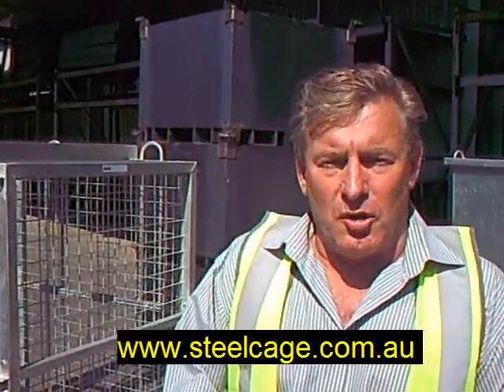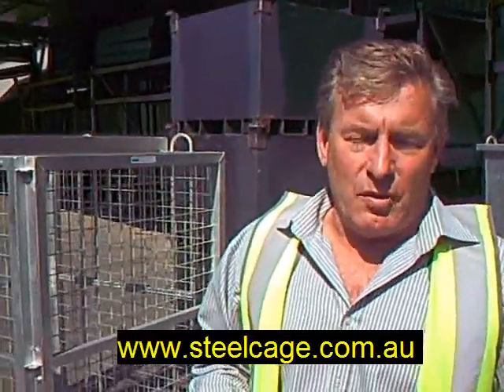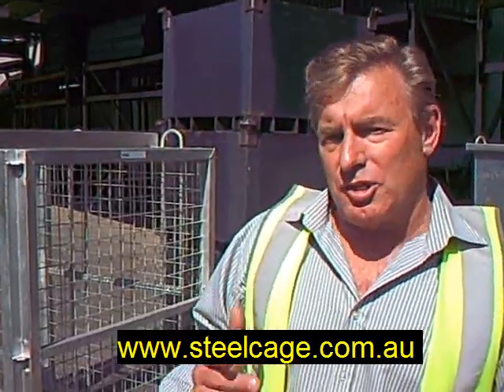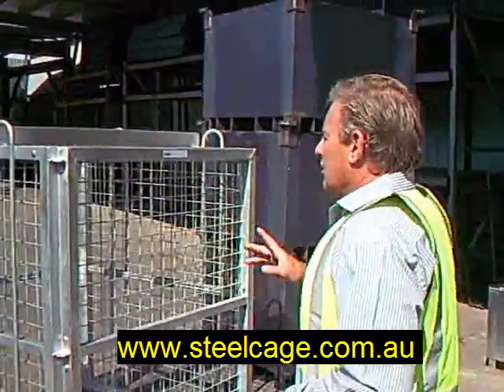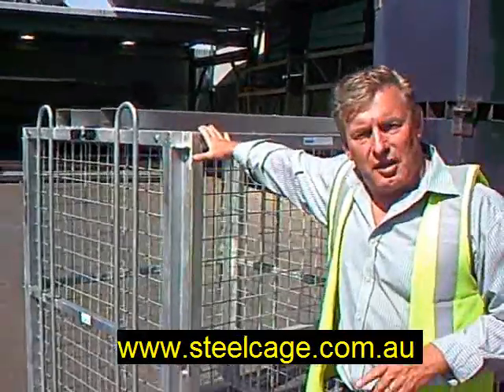Brick Cage Available Australia Wide Call 1300 795512